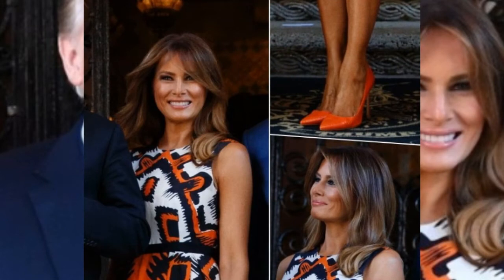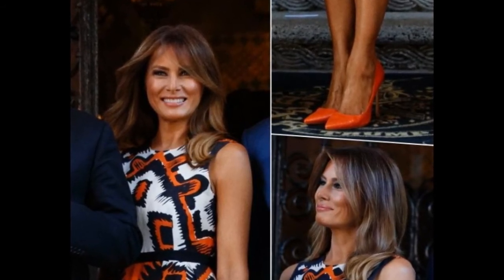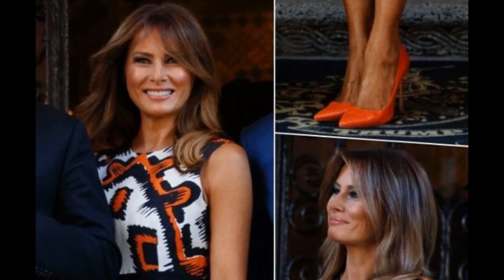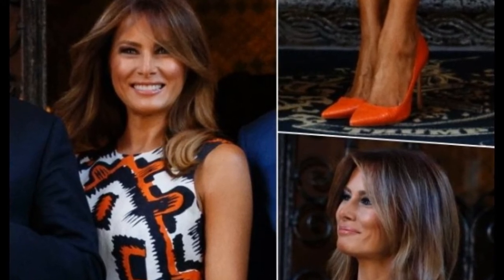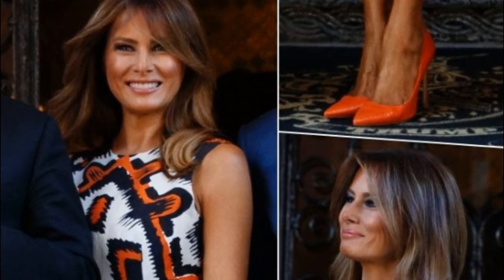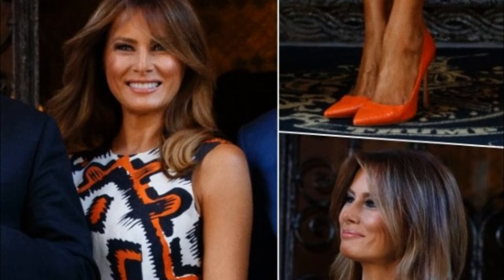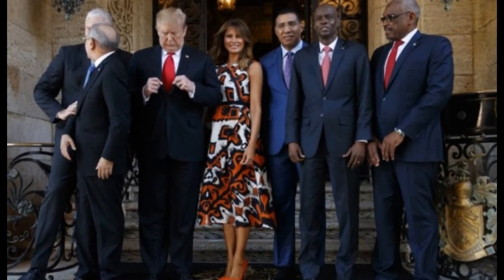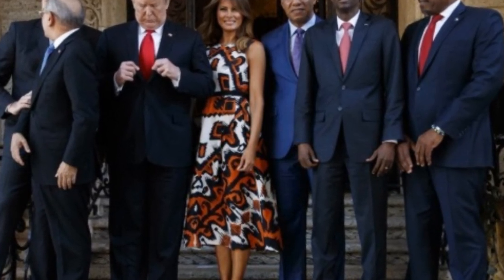GORGEOUS! Melania Kicks Off Spring With Her Most Stunning Ensemble Yet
Our First Lady is the epitome of elegance and style, don’t you agree? And not only does she look great in everything, but she has also done so much to help the country. From reading to kids to honoring the military to supporting necessary programs that help those in need, Melania is a very active patriot.

Note: Some contents MAY have been modified from the original to fit the Youtube Community Guidelines and/or to be Ad friendly.

► We are dedicated to report the daily news of the U.S. and the world which is fit to publish in terms of Conservative Perspective.
► Some contents MAY have been modified from the original to meet the Youtube Community Guidelines and/or to be Ad friendly.

  The followings are the guidelines for our self regulation.

   1. Thumbnails considered not appropriet or irrelevant in the source shall be replaced with new one deemed to be better in line with the contents.
   2. The title of the video shall be going through under strict scrutiny for journalistic ethics and news worthiness.
   3. Sentences and phrases inconsistent with journalistic professionalism and/or ethics shall be modified or deleted.
      Profanity and vulgarity will also be deleted or modified.
   4. Words describing crime/violence may be employed when they are essential for correct reporting.
      Examples: death,shoot(ing),suicide, rape,kill(ing),murder
   5. In the meantime, we respect the rights of the owners of the original source in the spirit of freedom of speech, and try to keep the original ideas and motives intact as much as possible.

► Within the above criteria, if you spot any possible breach of the public interest, including but not limited to the legal issues, please let us know. We will delete the video in question first, and will take measures against any recurrence of similar incidences.
► Community Guidelines Disclaimer: The points of view and purpose of this video is not to bully or harass anybody, but rather share the opinion or thoughts with other like-minded individuals interested in the subject.